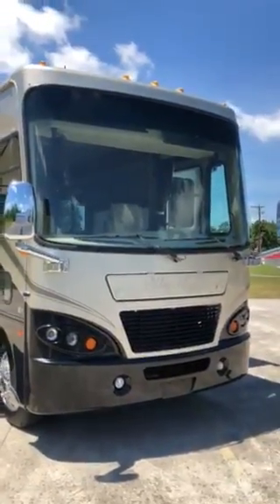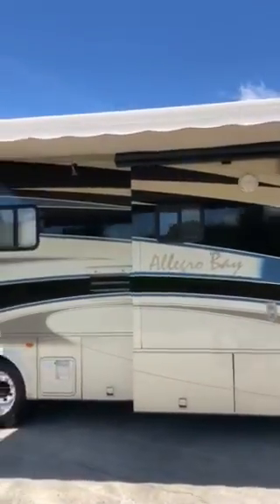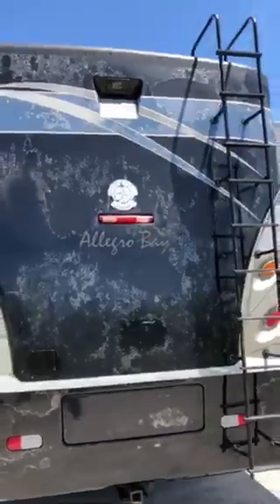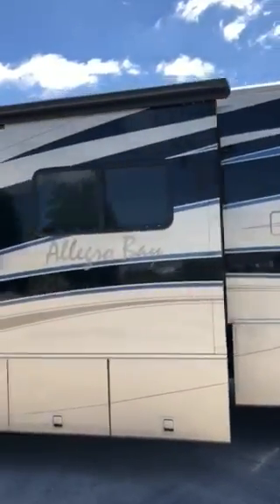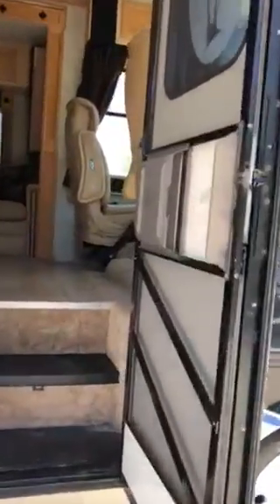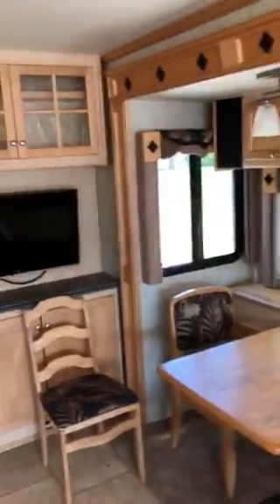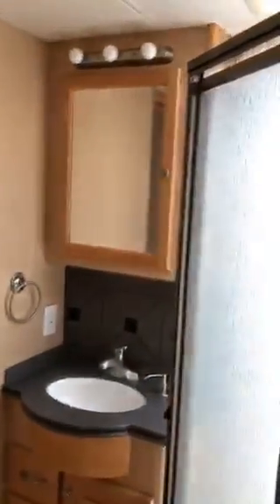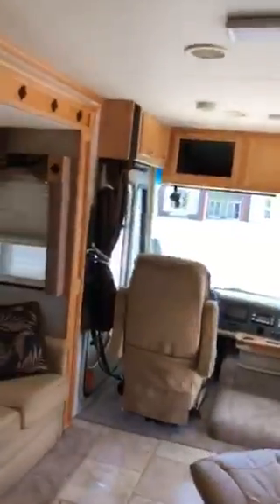2008 Tiffan Allegro Bay 35TSB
Here is a walk around video of our Allegro Bay.